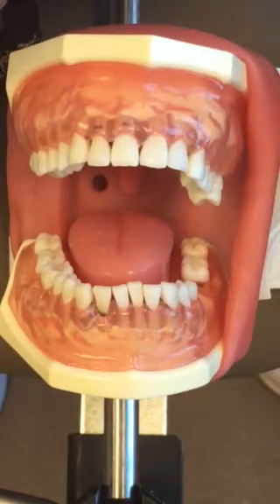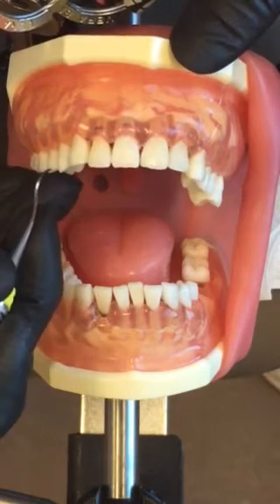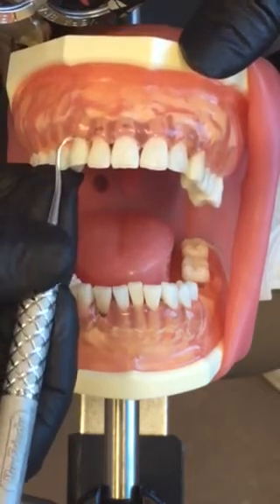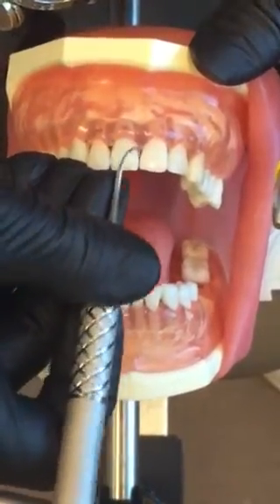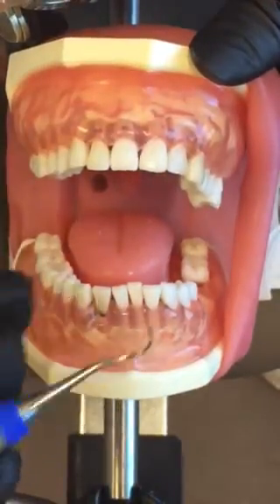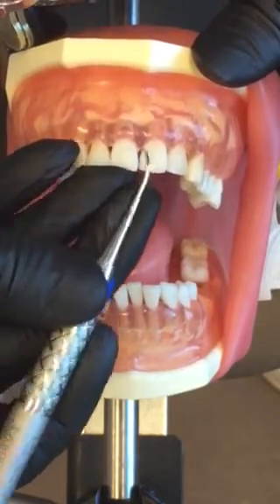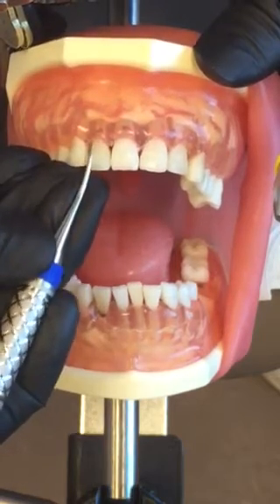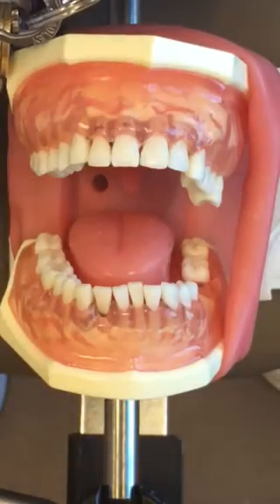Professor Norrell: Use of YG 7/8 Universal Curet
Professor Norrell demonstrates proper fulcrum, grasp, and adaptation for the YG 7/8 Universal Curet